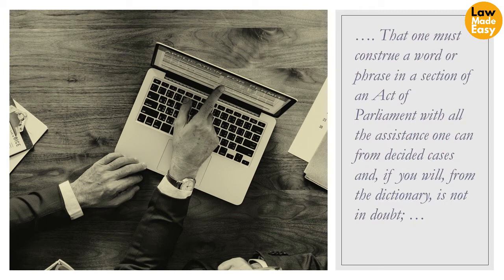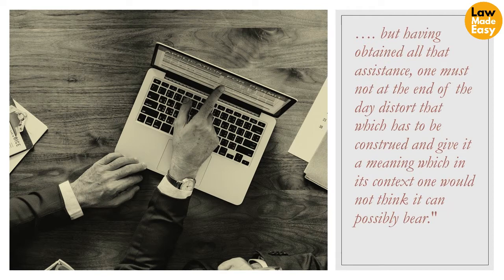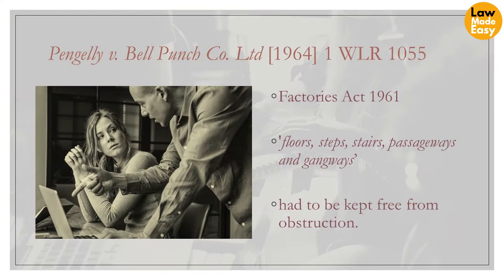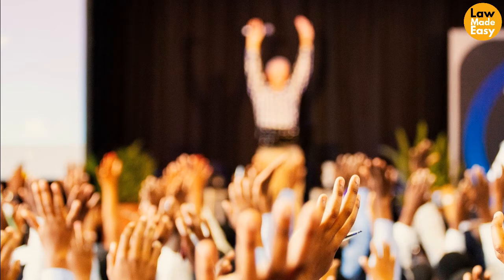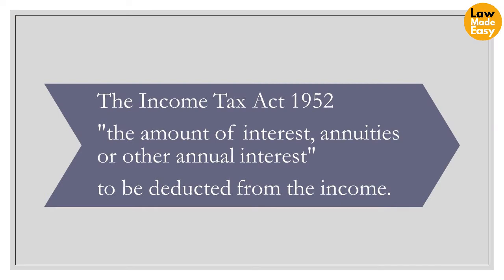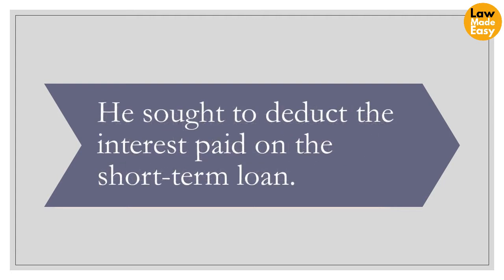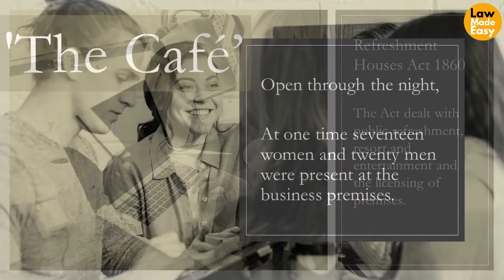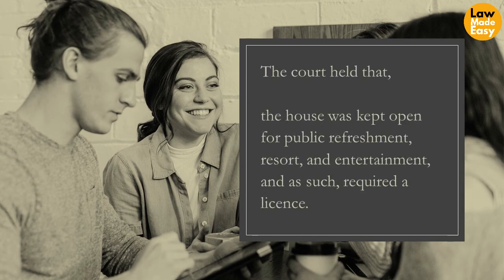Interpretation of Statutes: Noscitur a Sociis [Lecture 14]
This word means, 'known by the company it keeps'. The lecture explains this rule of language with case examples.